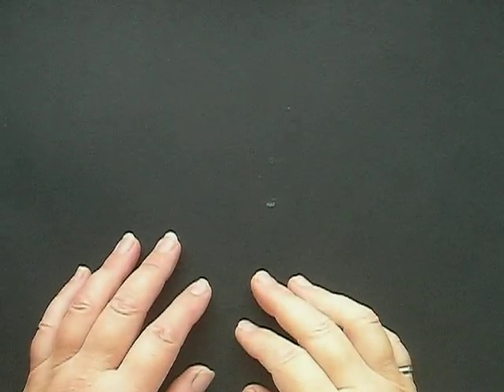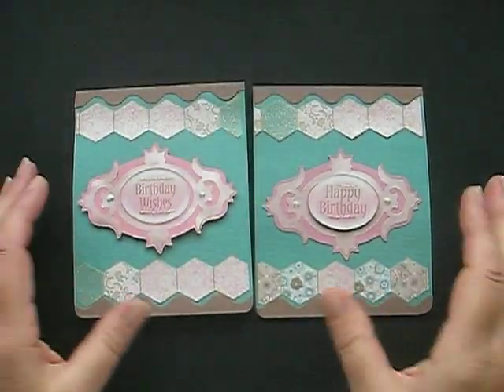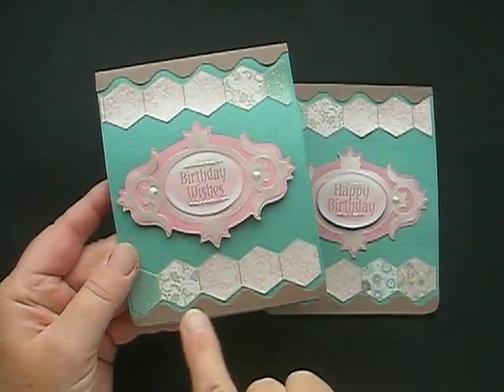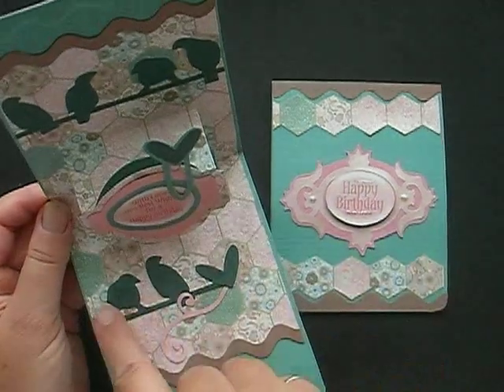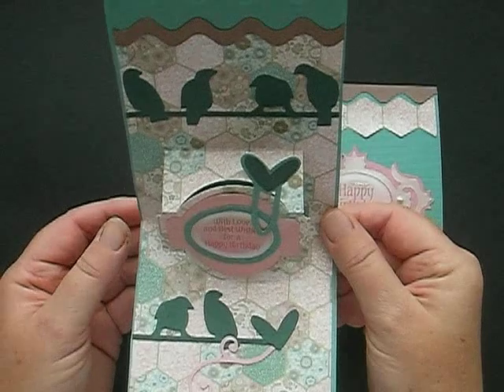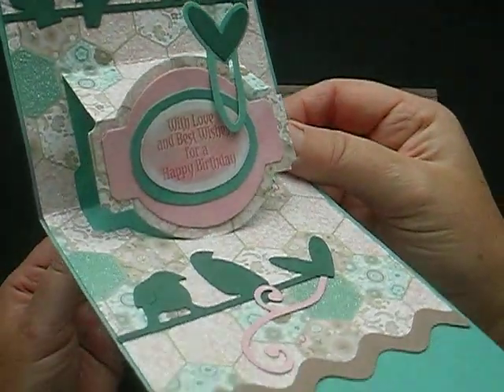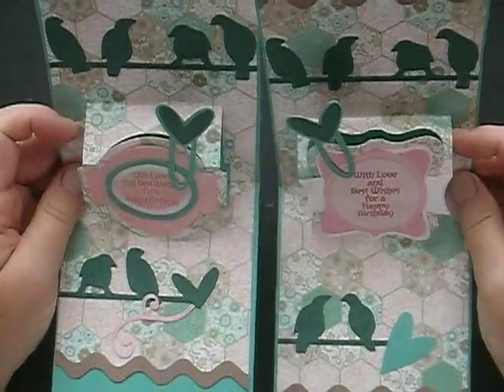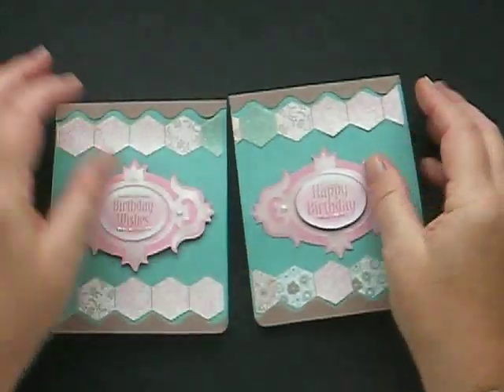2 Sizzix Pop Up Cards - Green & Pink Isabelle Card Stock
Using the fabulous Karen Burniston's Pop-Up dies to create this "pair" of cards. All the ingredients will be (eventually) described on my Blog - so if you have a moment go take a look.